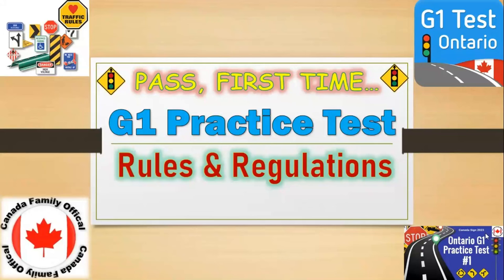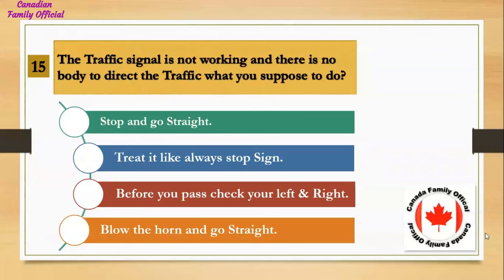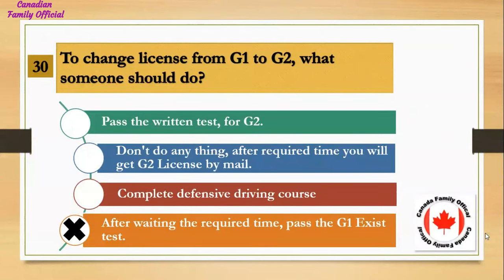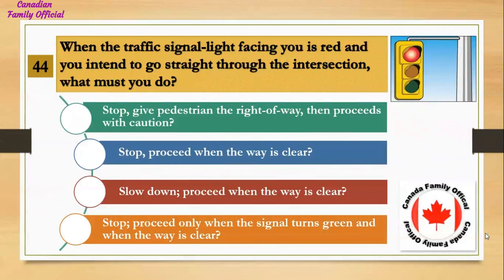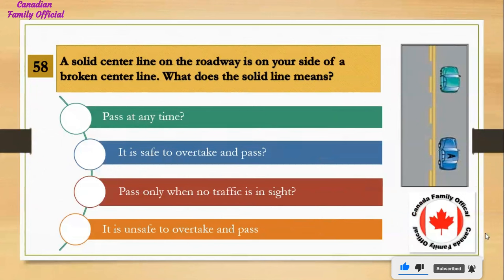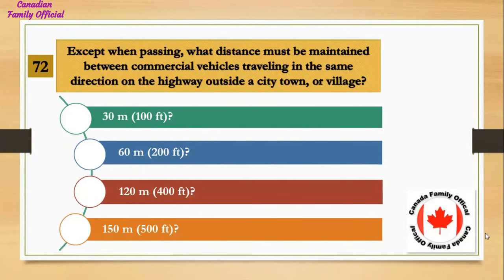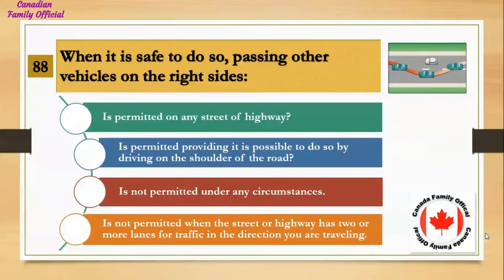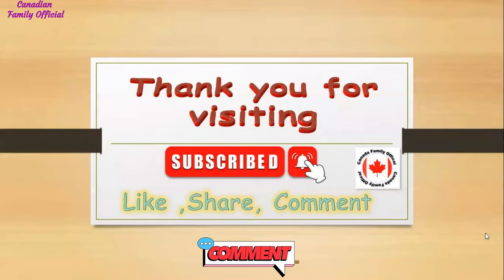G1 Test Practice Ontario 2024 . G1 Rules and Regulations l g1 test Ontario l g test Part#2of2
G1 Test Practice Ontario 2023. G1 Rules and Regulations - (G1 test Hindi , G1 test Urdu) Part#2of2

g1 test practice ontario,
g1 test practice ontario 2022,
g1 ontario driving test practice 2022,
ontario g1 practice test 200 questions,
g1 practice test ontario 2023,
g1 ontario driving test practice,
ontario g1 road rules practice test 2020,
ontario g1 road rules practice test (100 questions),
g1 test in ontario,
g1 test practice,
g1 test questions ontario,
canada g1 license test,
canada g1 test questions,
g1 license test,
g1 licence ontario

I really hope you will enjoy the video! And thank you for all your comments!!

My Others YouTube Channels :-

ADEEL IDREES
From - Toronto Canada